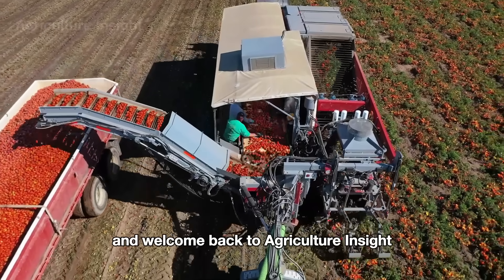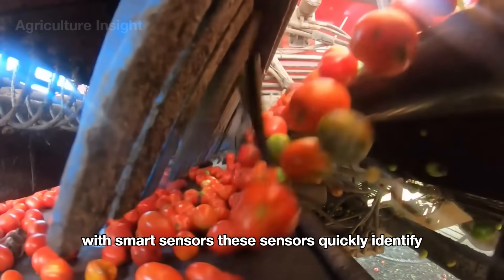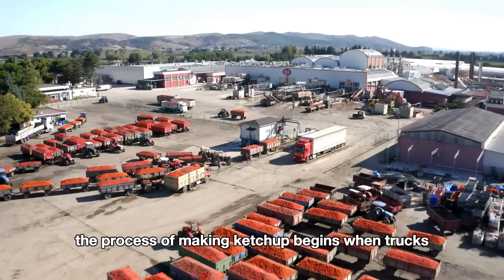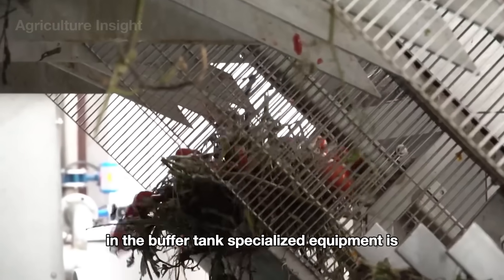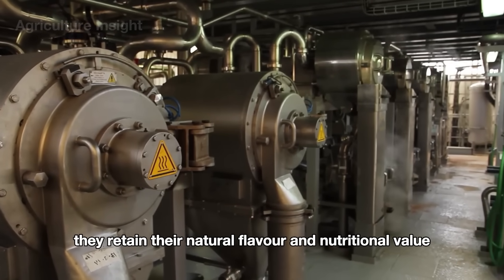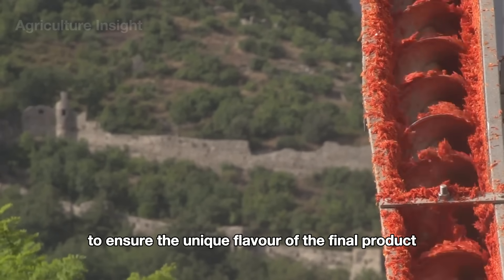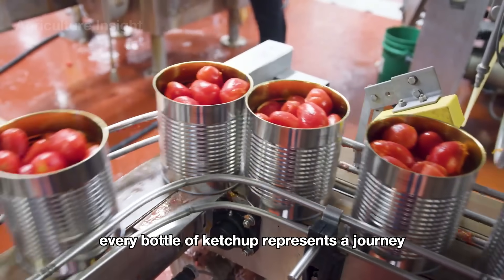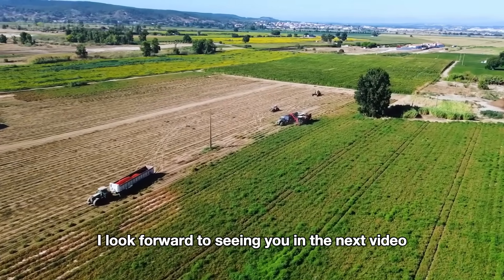27 Billion Pounds Of Tomatoes Are Harvested To Produce Ketchup This Way | Agriculture Technology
27 Billion Pounds Of Tomatoes Are Harvested To Produce Ketchup In America This Way | Agriculture Technology

Dive into the world of tomatoes and discover how 27 billion pounds of this versatile fruit are transformed into the ketchup that graces your table. This documentary unveils the fascinating journey of tomatoes from sprawling farms to processing factories, where cutting-edge agriculture technology meets time-tested techniques to produce the perfect condiment.
What You'll Discover:
Tomato Cultivation: See how American farmers grow tomatoes on an impressive scale, using advanced irrigation systems, precision planting, and high-tech monitoring for optimal harvests.
The Ketchup Economy: Explore the significance of ketchup in the U.S. food industry, its role in American cuisine, and the economic impact of large-scale tomato farming.
Innovative Processing: Learn about the cutting-edge machinery and sustainable practices used in factories to sort, crush, cook, and package tomatoes into the ketchup we all love.
Engage with Us: Got questions or thoughts about tomato farming and ketchup production?
Watch now to uncover the incredible story behind America’s ketchup production!
Timeline
00:00 Introduction
00:34 Tomato Harvest
04:30 Ketchup Factory
05:52 Buffer Tank
07:48 Manual Sorting
08:11 Steaming and Peeling
09:11 Sorting After Peeling
09:54 Dicing Process
10:20 Grinding Process
11:02 Fermentation Process
11:26 Packaging Line
13:37 Quality Control
14:39 Conclusion